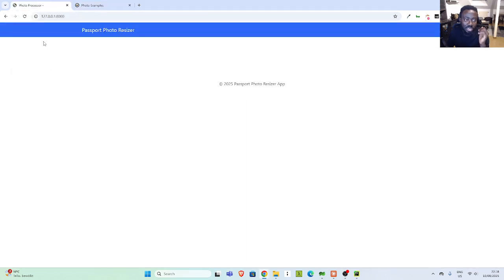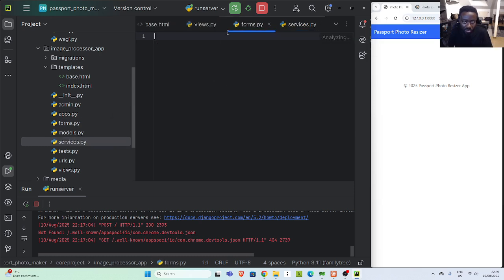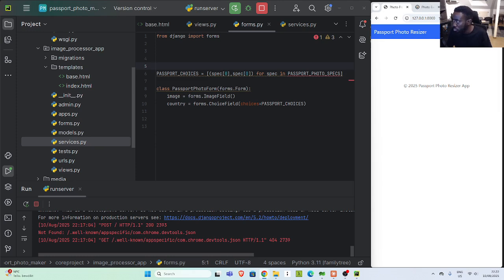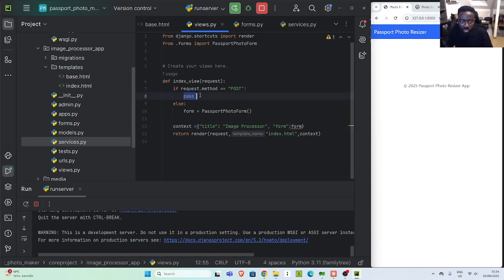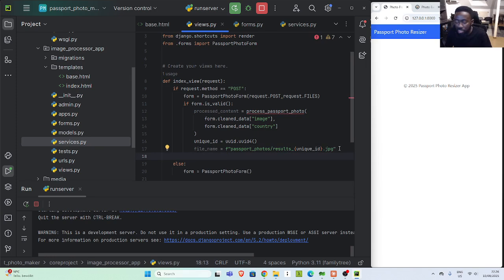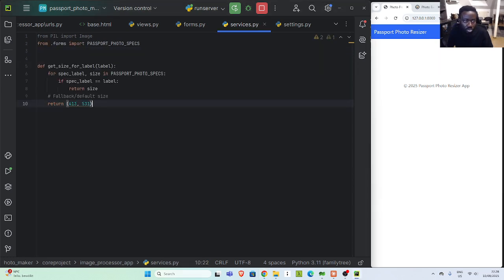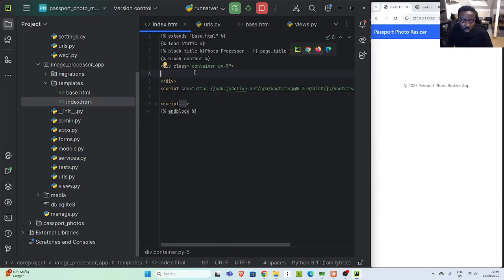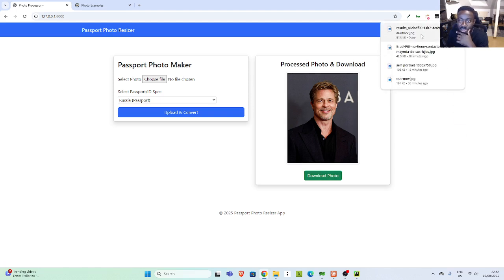Build Passport Photo Resizer App with Python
In this tutorial, we will build a passport photo resizer app in Django using Python

⚡ Build A Passport Photo Resizer App in Django ⚡

⏲️===TimeStamps===⏲️
00:01 Intro
02:24 Forms
05:20 Designing the Views
09:00 Processing Image Service
12:40 Designing Frontend
14:10 Trying the App
15:10 Add Bootstrap styles to Forms
17:00 Recap and Outro

JCharisTech